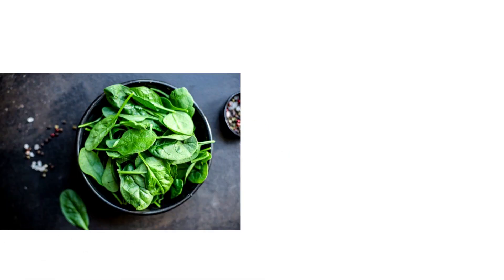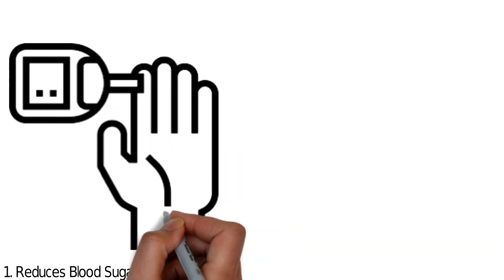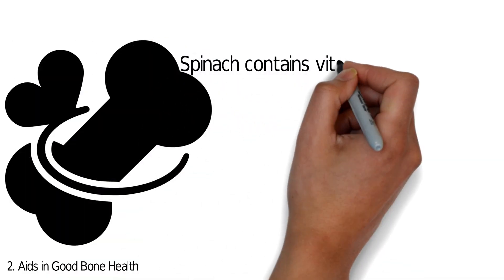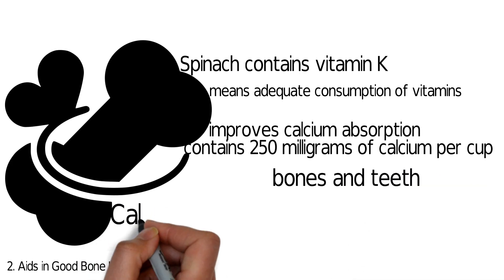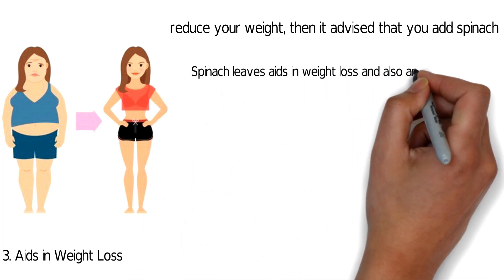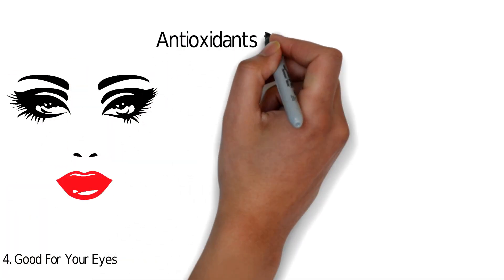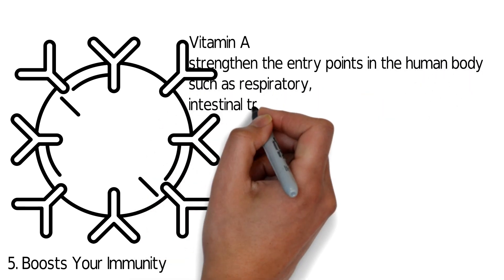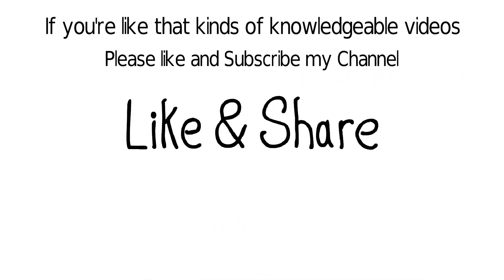Benefits of Spinach | Nutrient Breakdown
Benefits of Spinach | Nutrient Breakdown | spinach for weight loss | best veggie ever|

In this video, I am describing the top 5 Healthiest Benefits of Spinach for our body health by making his nutrient breakdowns.

Body Health Guru!
By Rajneesh!

how much eat Spinach a day
Spinach for loss weight
Best Spinach for losing weight
importance of eating Spinach to lose weight
Benefits of Eating Spinach
amzaging fayde Spinach khane se
what is the benefit of eating Spinach?
healthy Spinach for weight loss
Best Spinach for losing weight and glowing skin
Spinach for weight loss in India

benefits of spinach
blood sugar
 essential nutrients
essential nutrients and their functions
essential nutrients for human body
essential nutrients for humans
essential nutrients for weight loss
ghana news
healthy aging
healthy diet
healthy eating
how to eat healthy
how to lose weight
human body
hydroponic nutrients for beginners
low sugar
nutrients
nutrients and their functions nutrition
ted education
 ted talk
ted talks
ted x
 weight loss